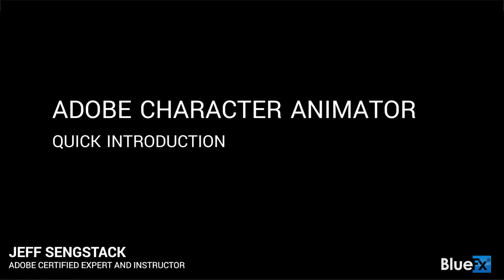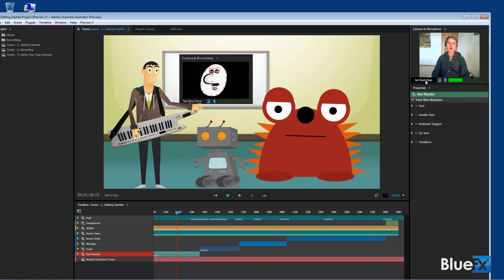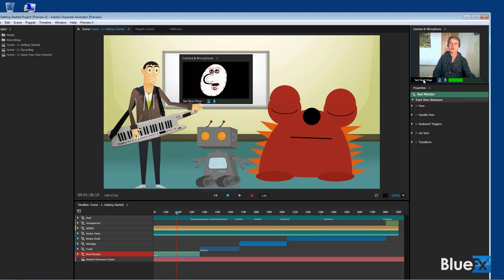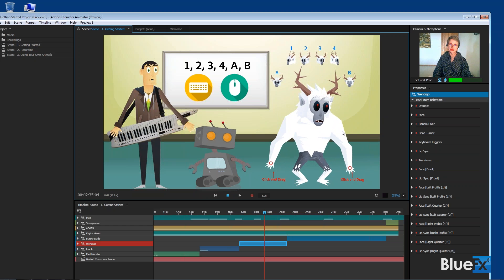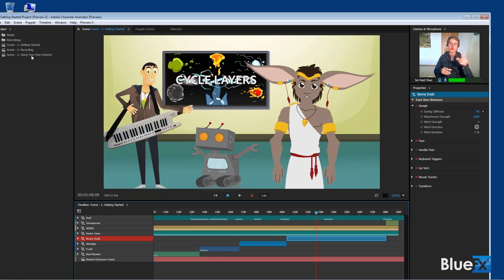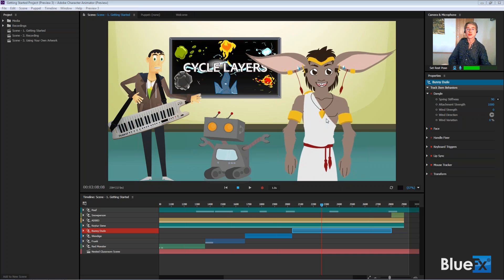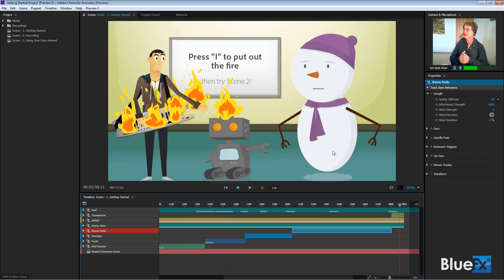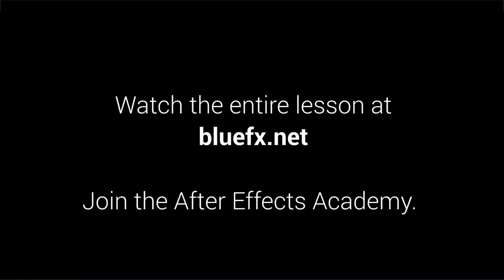Adobe Character animator after effects tutorial